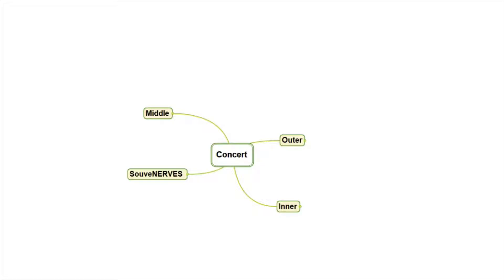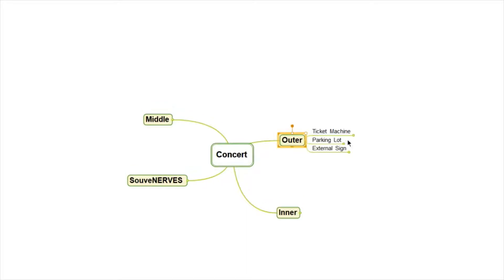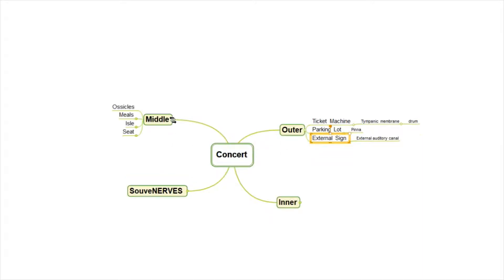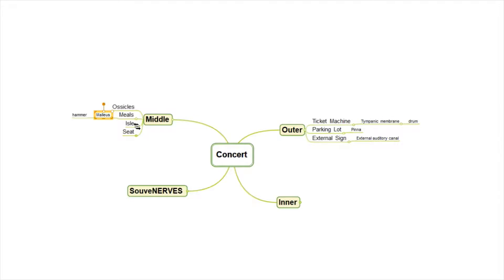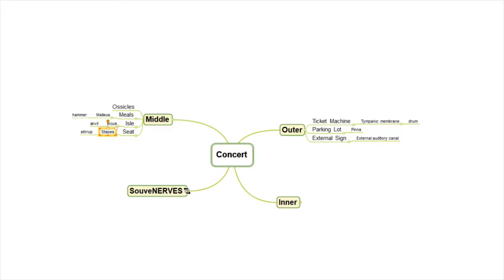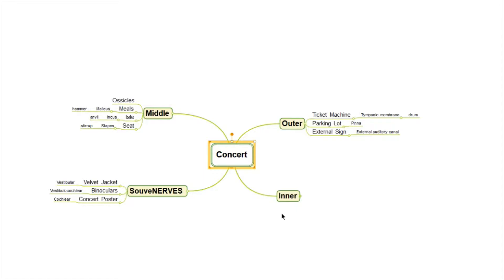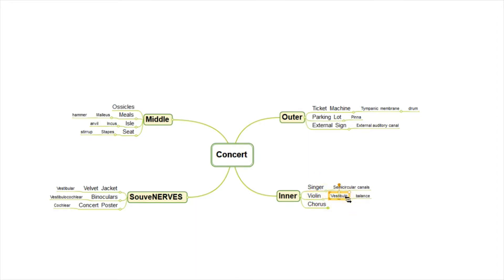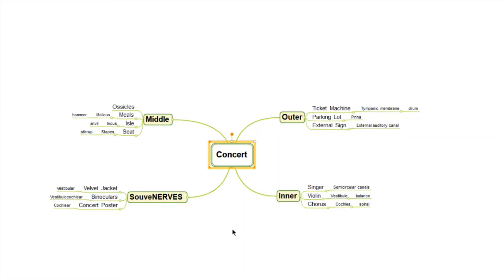Ear Anatomy Mind Map Concert Hall Memory Palace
One of the easiest way to remember Ear anatomy is with the use of a memory palace mind map that walks you through a Concert Hall.